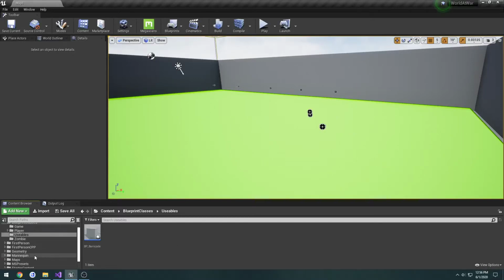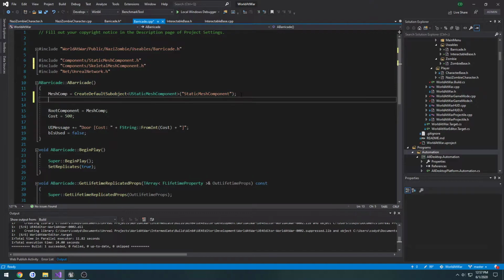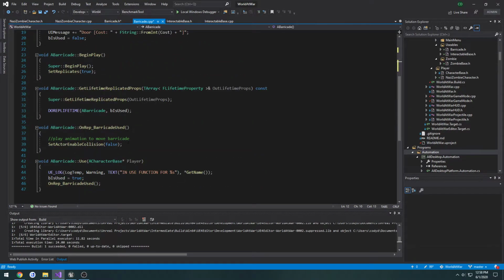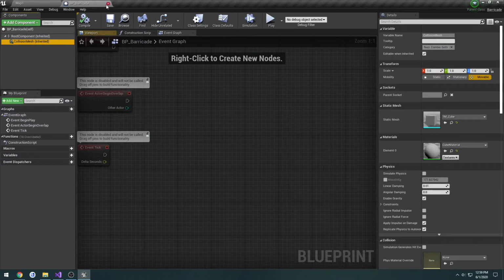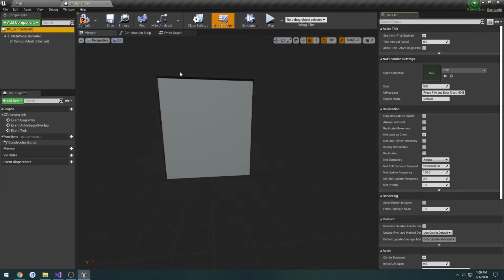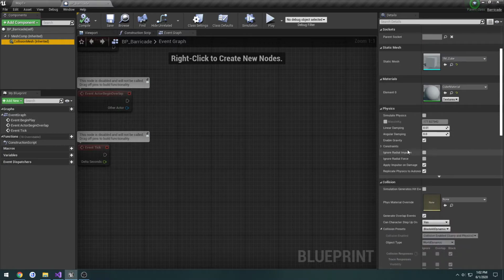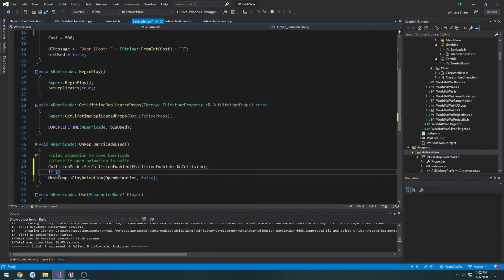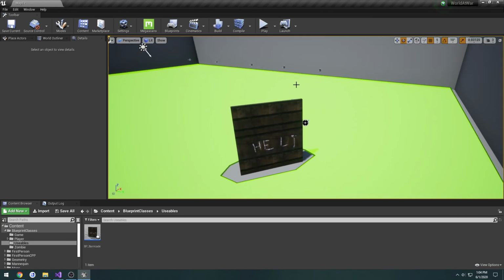Unreal Engine C++ Nazi Zombies: 99: "Barricade: Play Open Animation"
In this video we setup our door class to play an animation when its opened allowing us to walk through it.